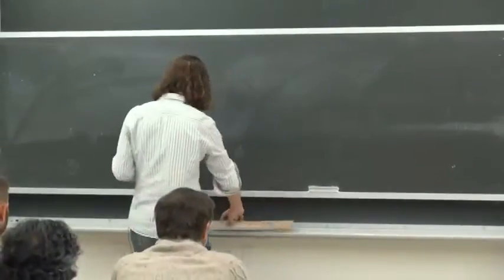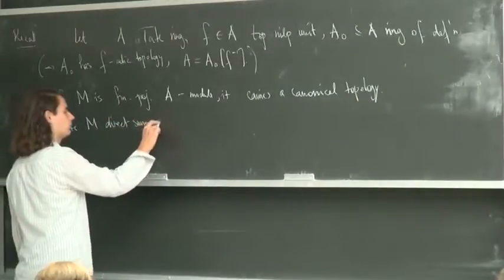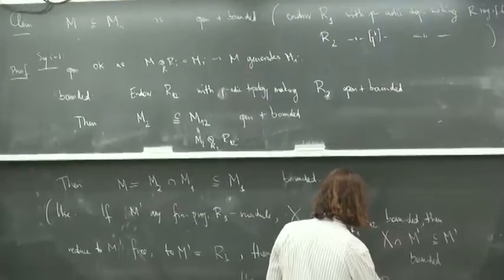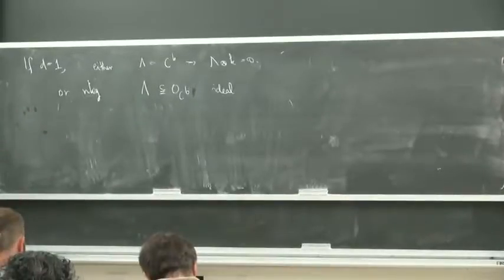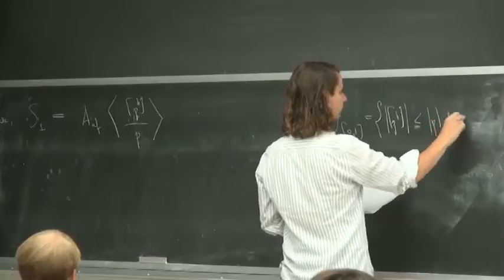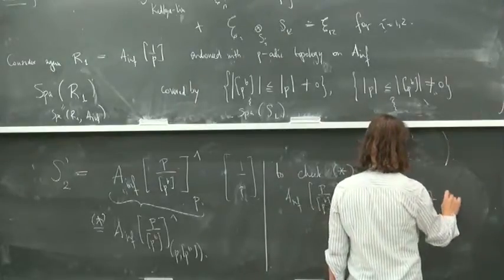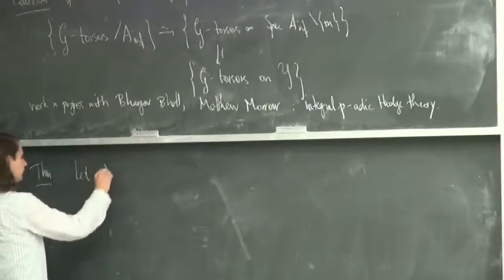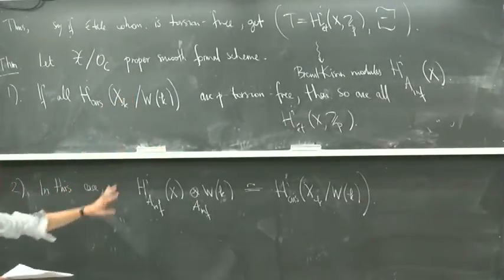Lecture Series: "p-adic Geometry" by Peter Scholze [2014] (lecture 12)